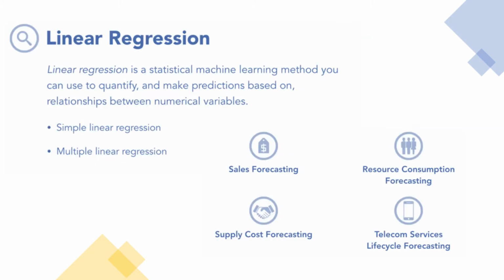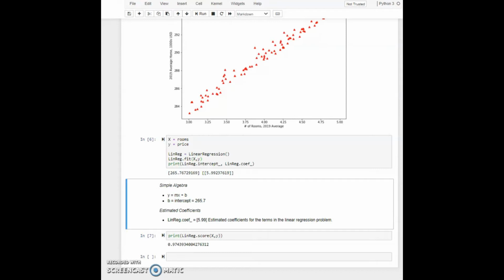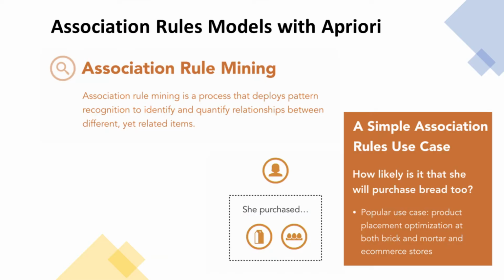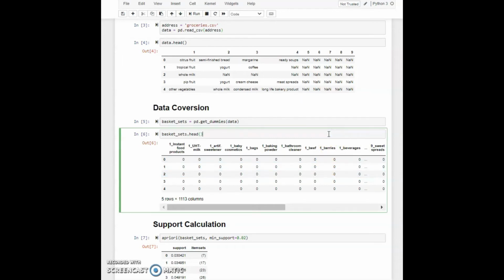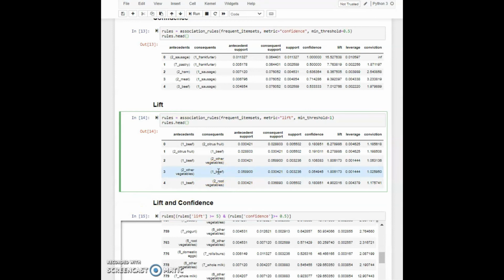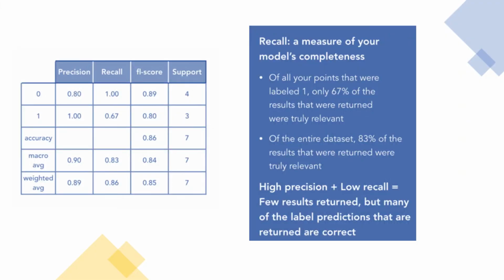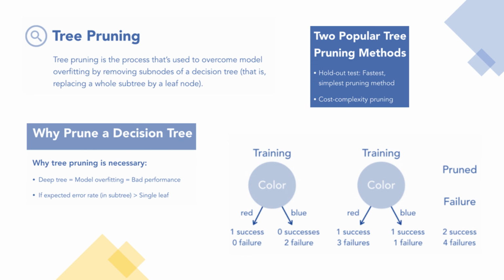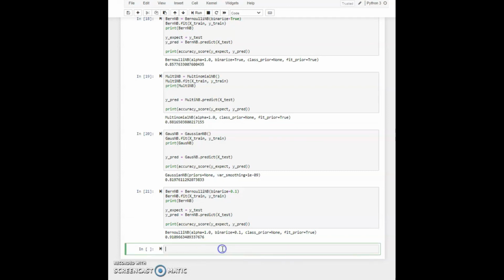Lect 3 - Unsupervised part 2